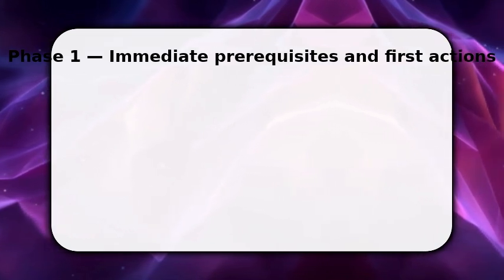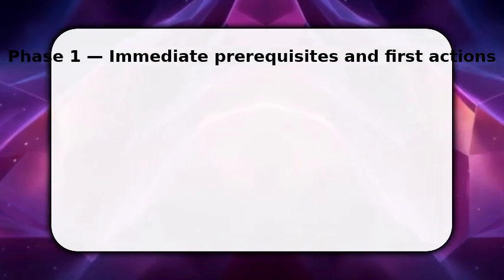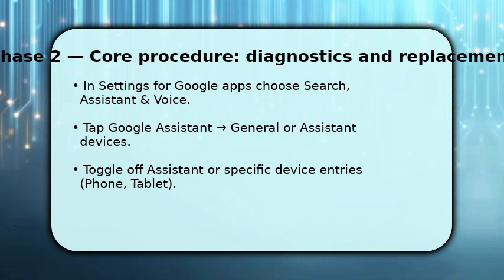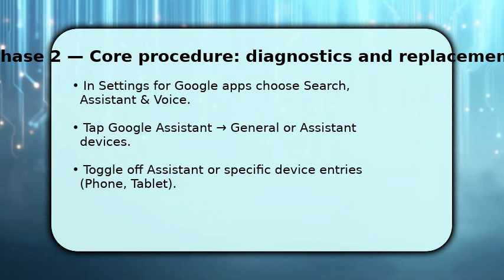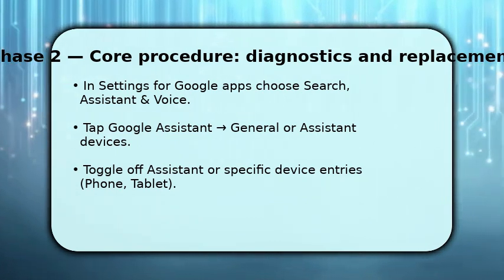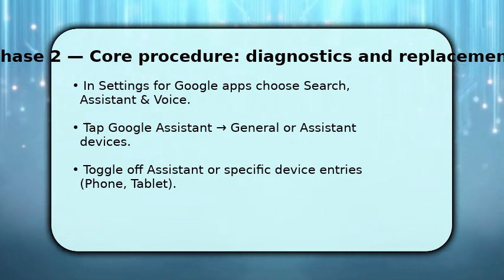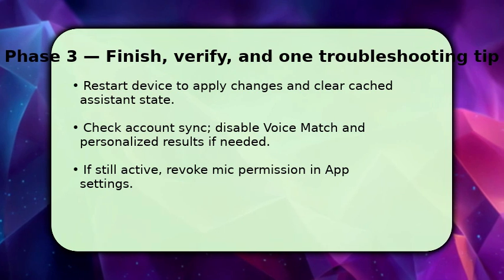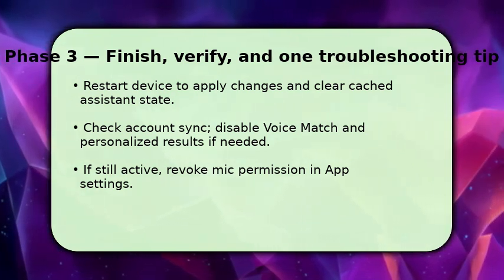How to Turn Off Gemini Google Assistant - Step by Step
How to Turn Off Gemini Google Assistant - Step by Step | 🔒 Surfshark VPN Deal — Stay private and secure. $1.99/mo + 3 Months Free ▸

Discover the simple steps to disable your Gemini Google Assistant on YouTube. This video guides users through a clear, step-byzym process tailored for both Android and iOS devices.

how to turn off, Gemini Google Assistant, disable assistant, Android steps, iOS instructions, Google Home disconnect